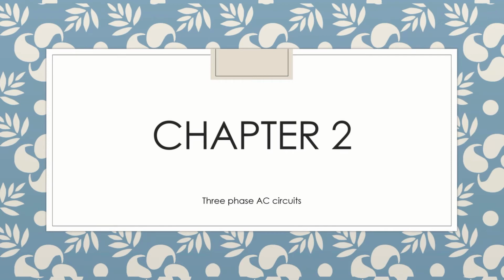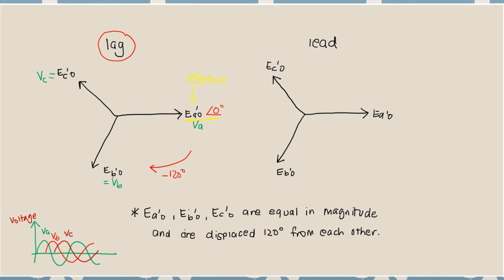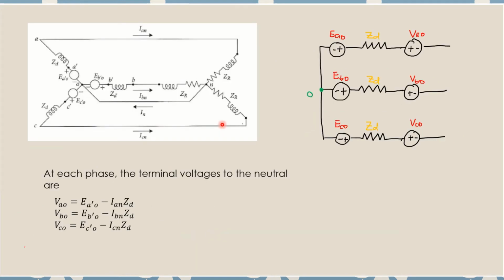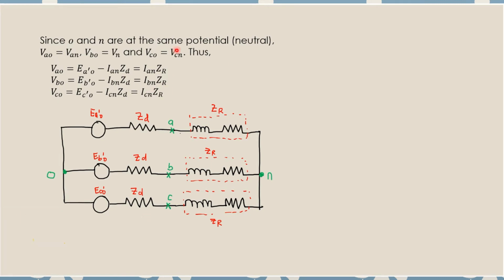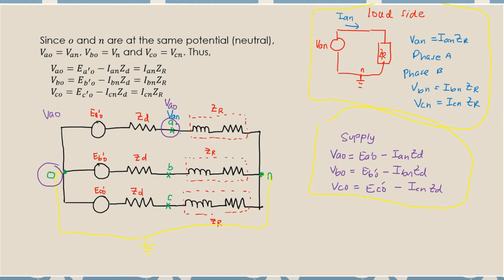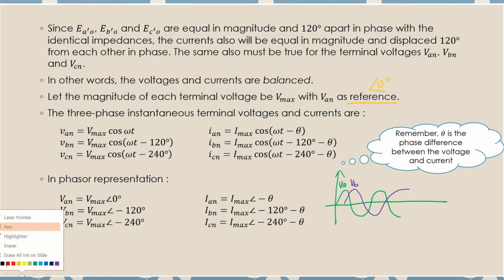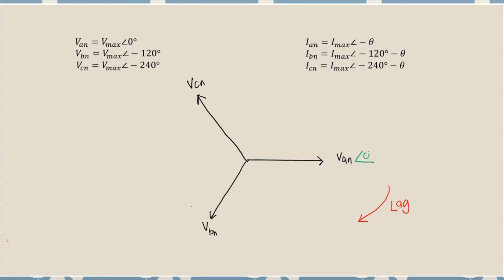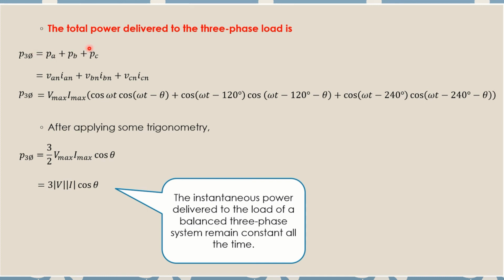chapter 2-2 three phase AC circuits part 2